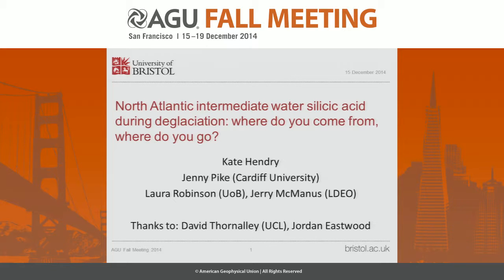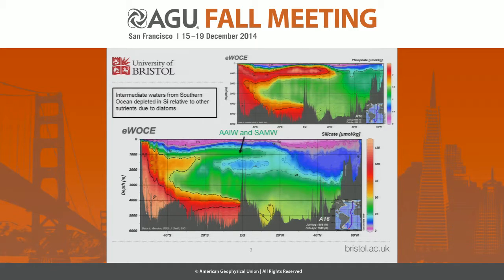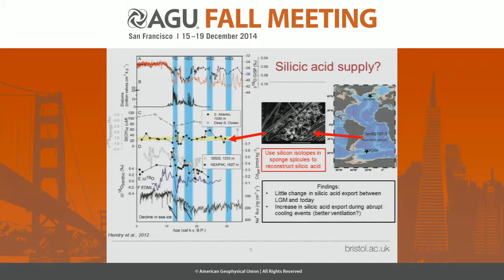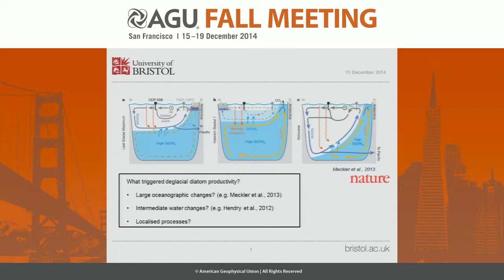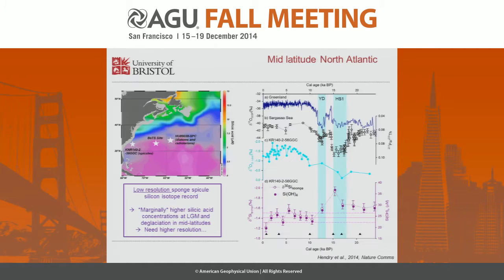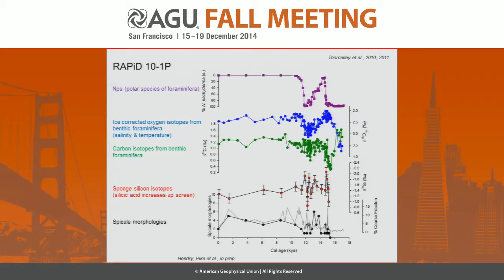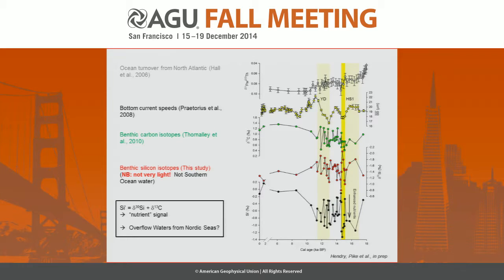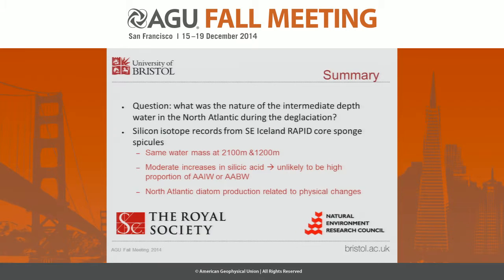North Atlantic intermediate water silicic acid during deglaciation: where do you come from,...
2014 Fall Meeting

Session: Past Ocean's Mode and Intermediate Water Variability II

Title: North Atlantic intermediate water silicic acid during deglaciation: where do you come from, where do you go?

Authors:
McManus, J  F, Columbia U. / LDEO, Palisades, NY, United States
Pike, J, Cardiff University, Cardiff, CF24, United Kingdom
Robinson, L  F, University of Bristol, Bristol, United Kingdom
Hendry, K  R, Earth Sciences, University of Bristol, Bristol, United Kingdom

Abstract:

Ice cores from Greenland and Antarctica document a dramatic, step-wise increase in atmospheric carbon dioxide (pCO2) as the Earth warmed during the last deglaciation. Marine sediment archives point towards concurrent millennial-scale shifts in ocean circulation, nutrient cycling, and biological productivity; all of these processes would have been involved in carbon cycle feedbacks. These abrupt events, Heinrich Stadial One (HS1) and the Younger Dryas (YD), are associated in time with large freshwater anomalies and ice-berg rafting in the North Atlantic - which are, in turn, thought to have caused a disruption in the Meridional Overturning Circulation (MOC) through buoyancy forcing, and thus a major perturbation in heat and nutrient transport in the oceans.
Intermediate waters, formed by a combination of wind-driven mixing and deep winter convection between the Polar and Subantarctic Fronts, represent the upper limb of the MOC that supplies nutrients (albeit relatively depleted in silicic acid compared to other nutrients) to lower latitude thermocline waters. There is widespread evidence throughout the North Atlantic for pulses of diatom productivity during HS1 and YD in regions where there is a low supply of silicic acid today. Were these diatom pulses a result of changes in nutrient supply as a result of a large-scale reorganisation of ocean circulation; changes in the supply rate, extent or relative silicic acid content of the northward flowing upper MOC limb; or do they represent more localised supply processes?
Here, we investigate changes in intermediate water silicic acid supply using mid- and high-latitude North Atlantic sediment cores and the silicon isotope composition of deep-sea sponge spicules. Together with other proxy records our results, including new high-resolution records from off the south east of Iceland, shed light on the processes that influence silicic acid supply and uptake during periods of abrupt climatic change.

Cite as: Author(s) (2014), Title, Abstract PP13D-04 presented at 2014 Fall Meeting, AGU, San Francisco, Calif., 15-19 Dec.